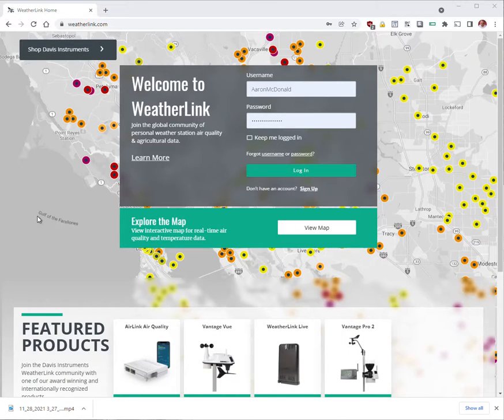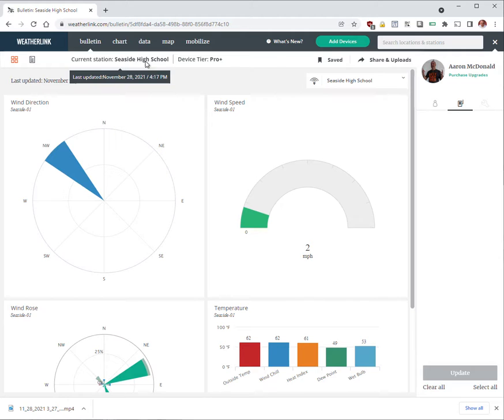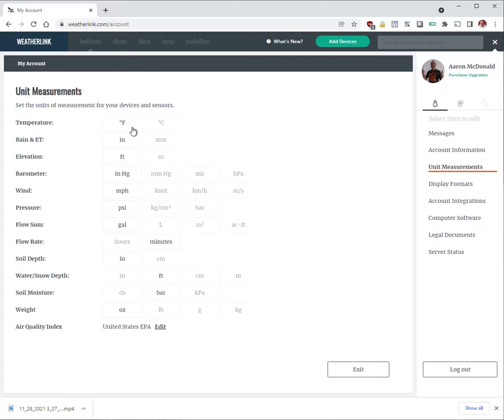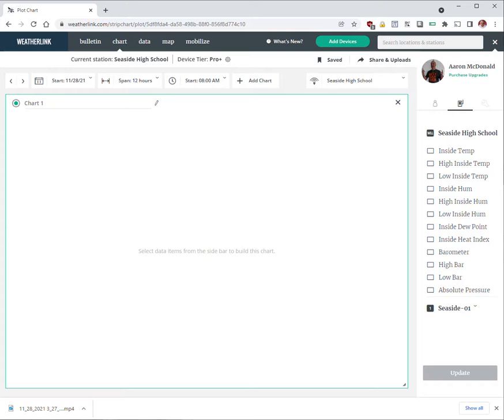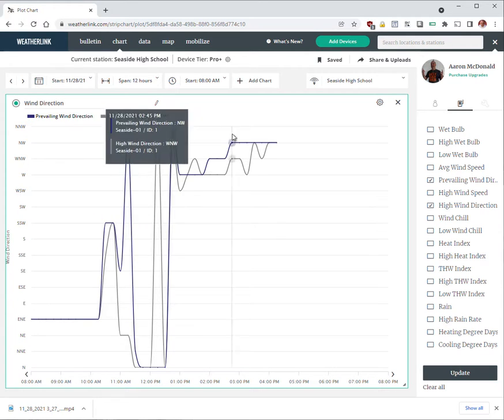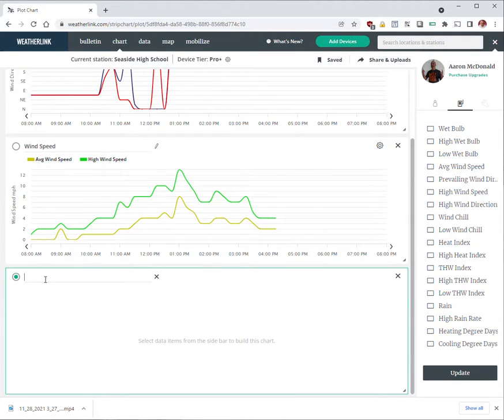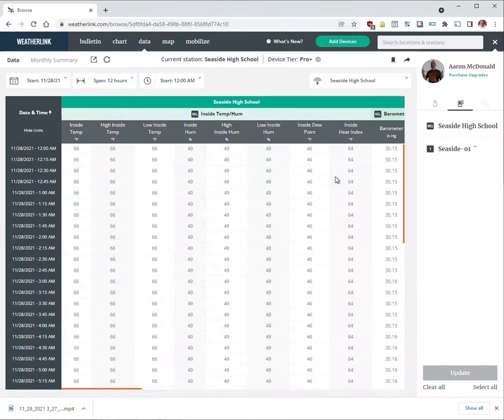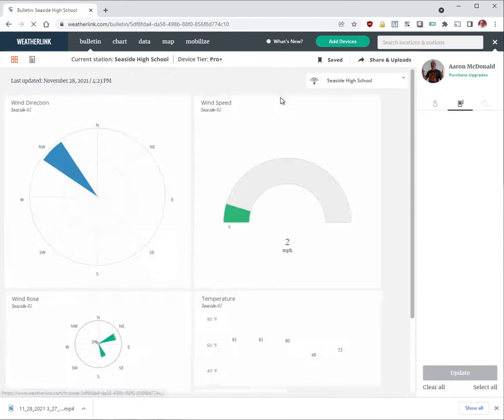11/28/2021 4:23:58 PM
WeatherLink.com Configuration Instructions for Sand City Pilots